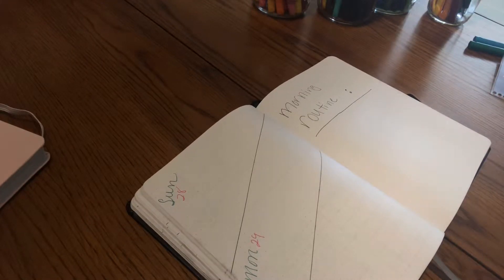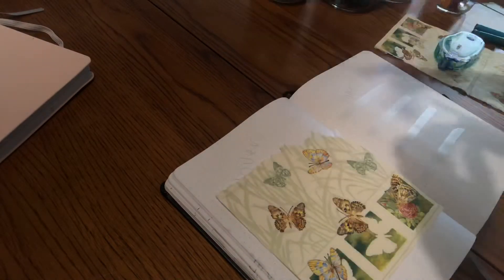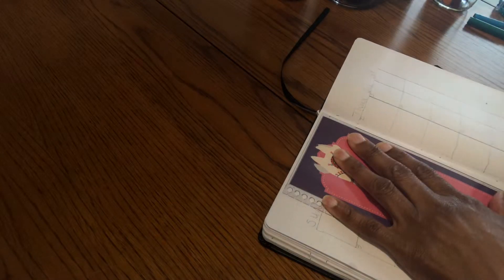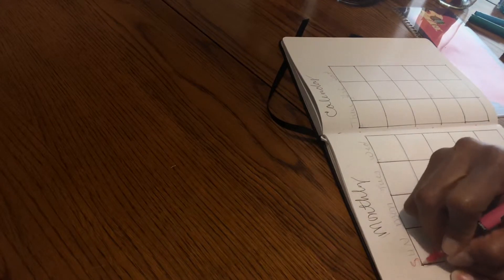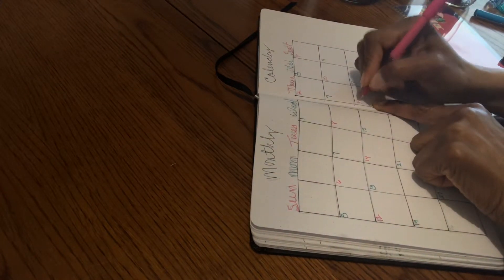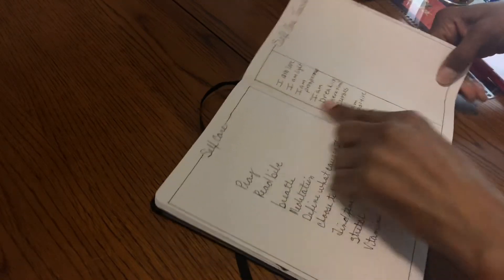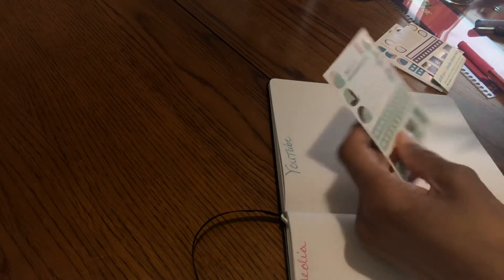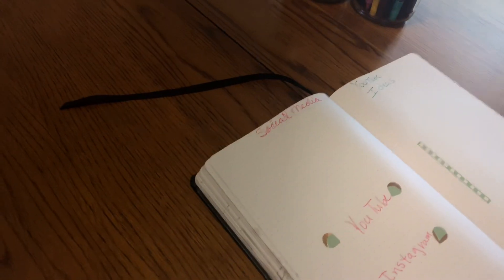May 2019 Daily Bullet Journal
Hello in this video I will be setting up my daily bullet Journal for the month of May.